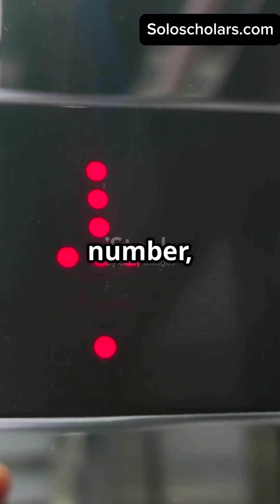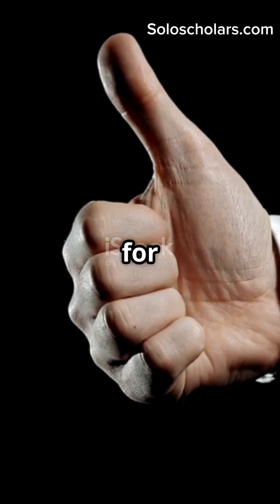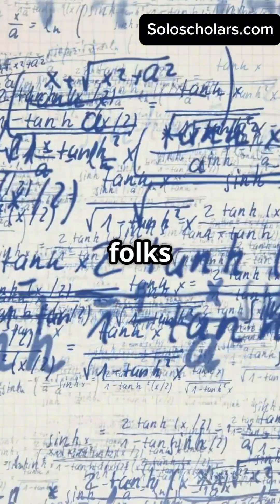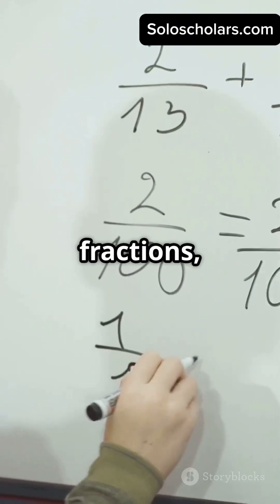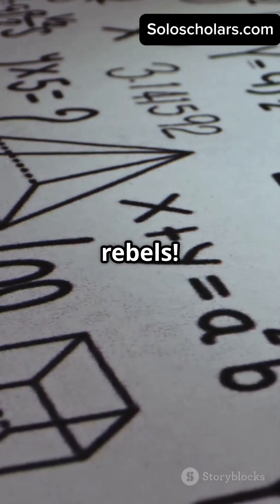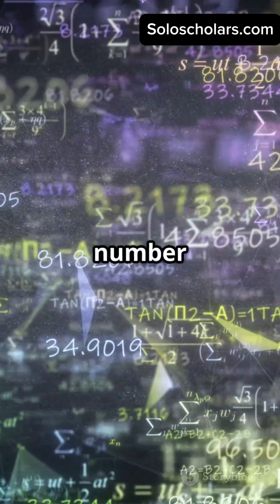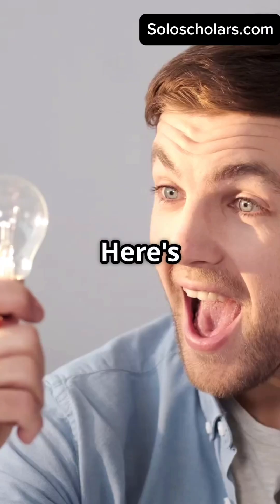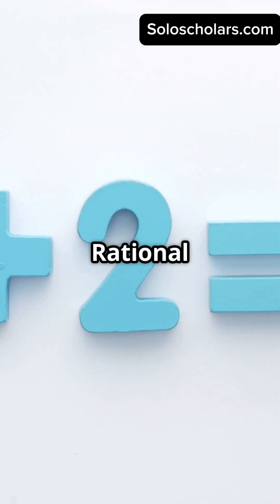Is Every Real Number Irrational? | Math Myths Busted!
Think all real numbers are irrational? Not true! Learn the difference between rational and irrational numbers in this 1-minute quick explainer.